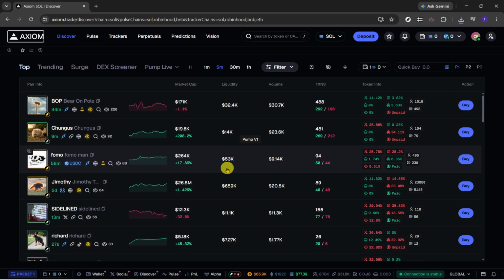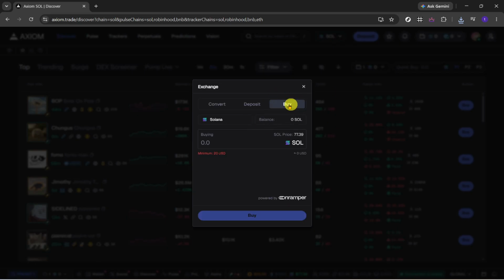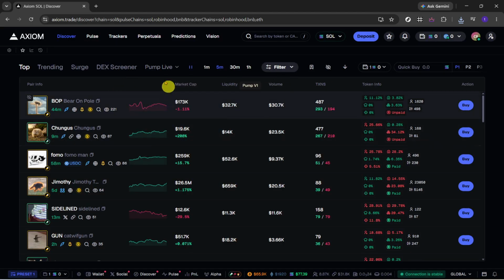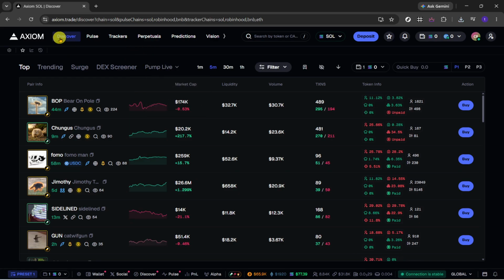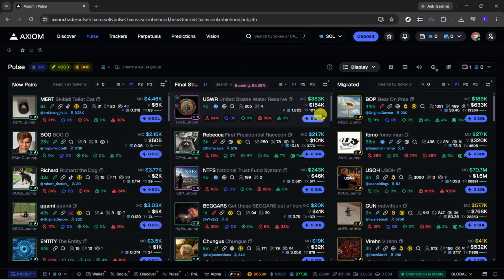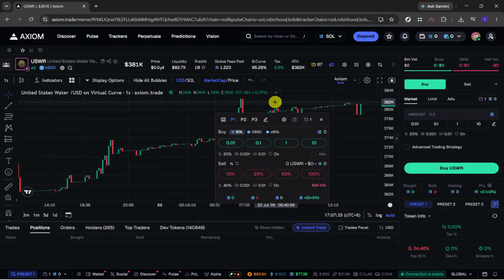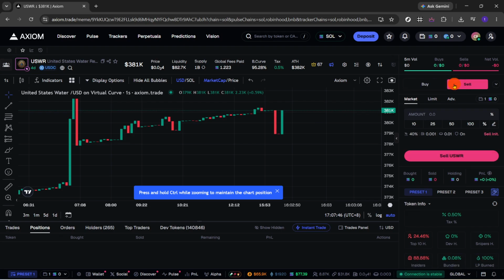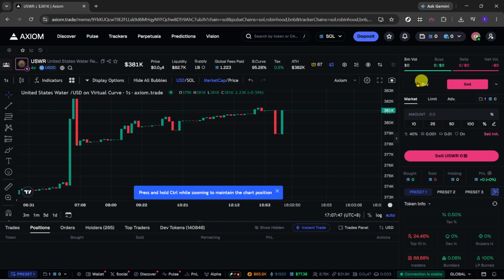How To Set Up Axiom Pro (2026) (Complete Guide)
Learn how to set up Axiom Pro with this simple step-by-step guide. This tutorial shows you how to complete the Axiom Pro setup, configure your Axiom Pro account, and get started with the Axiom Pro trading platform easily.